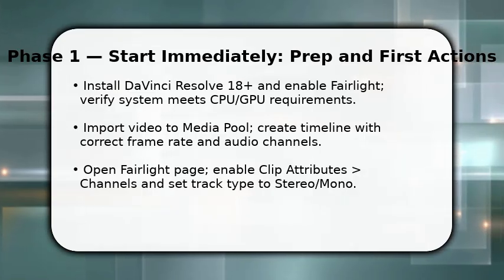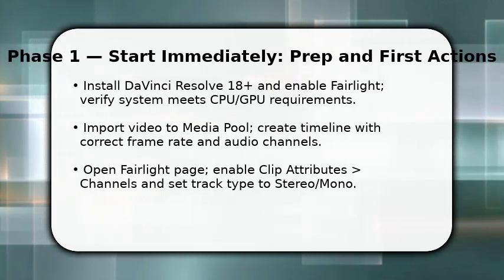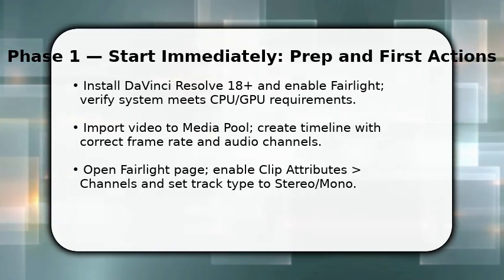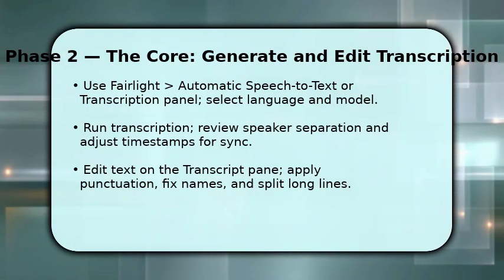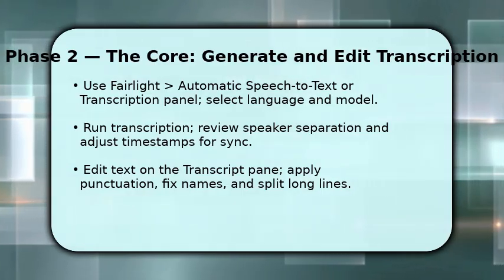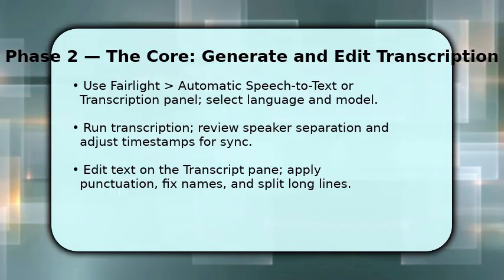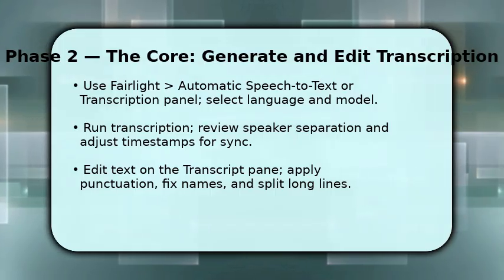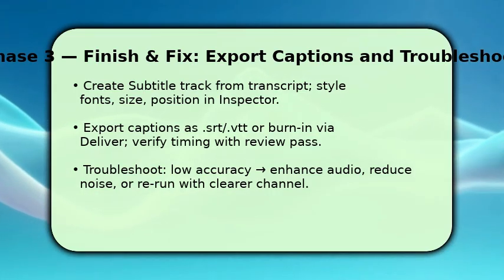How to Transcribe Video in Davinci Resolve (full Guide)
How to Transcribe Video in Davinci Resolve (full Guide) | 🔒 Surfshark VPN Deal — Stay private and secure. $1.99/mo + 3 Months Free ▸

Learn the step-bythy process of transcribing videos on Davinci Resolve with our comprehensive guide. From setting up your workspace to finalizing edits, discover tips and tricks for accurate audio capture and video editing synchronization.

Davinci Resolve, video transcription, audio syncing, editing tutorial, transcribing videos,